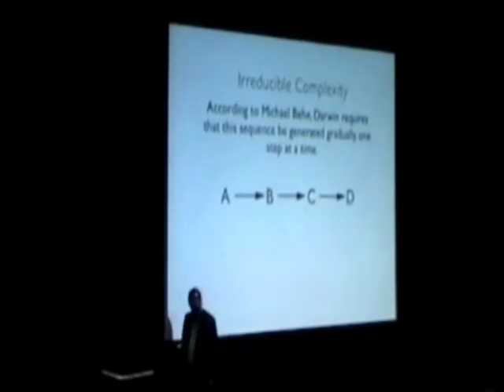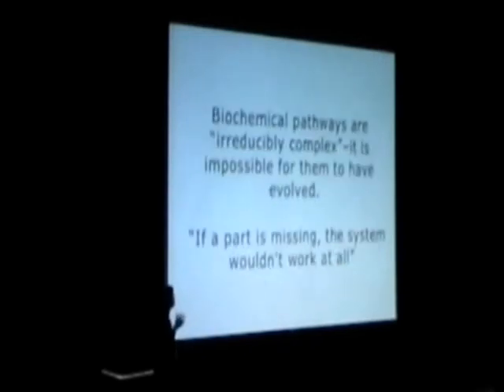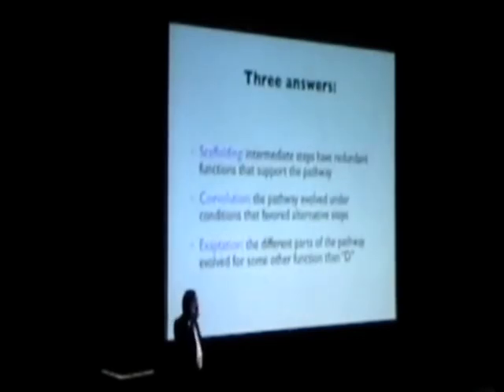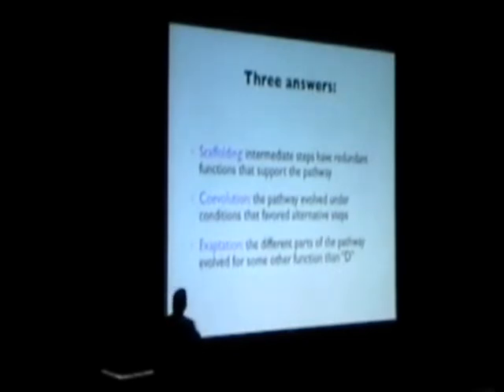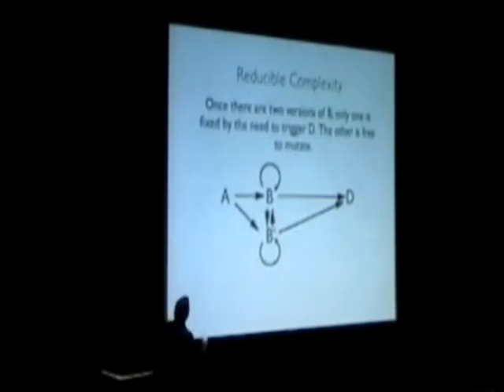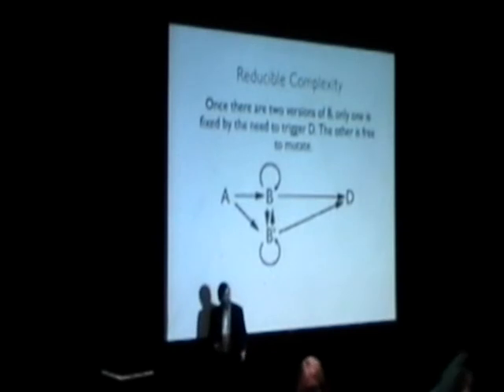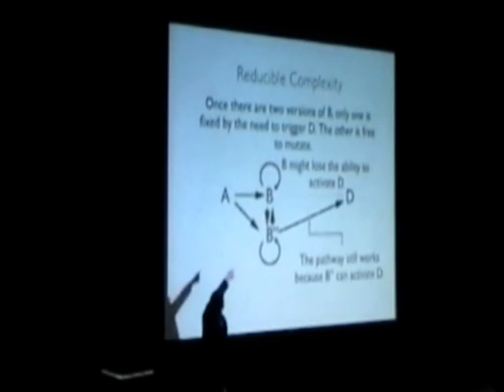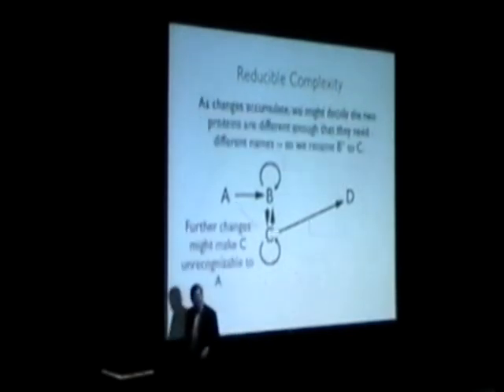PZ Myer: Evolutionary Denialism 4